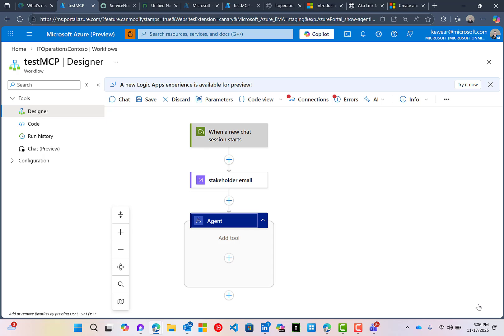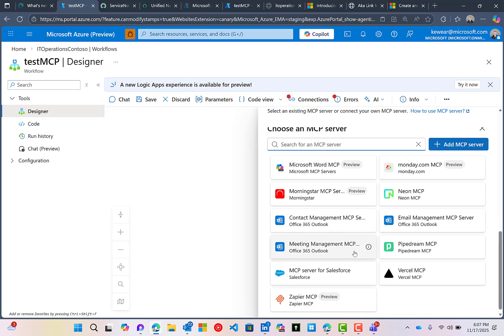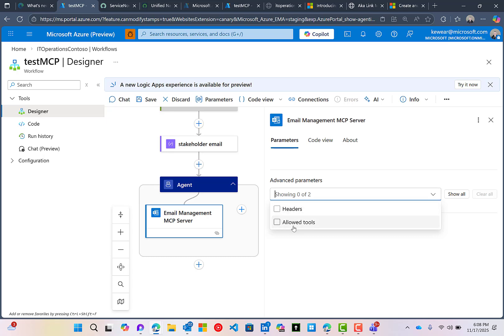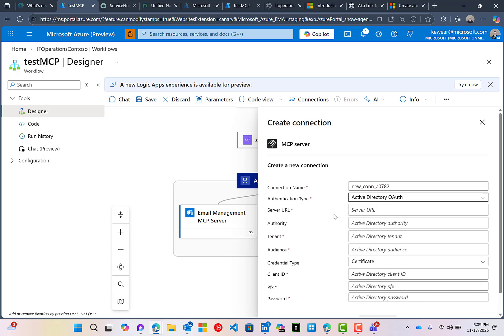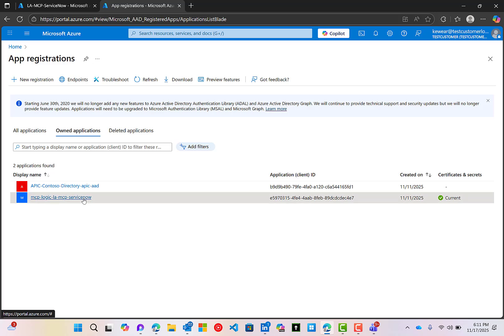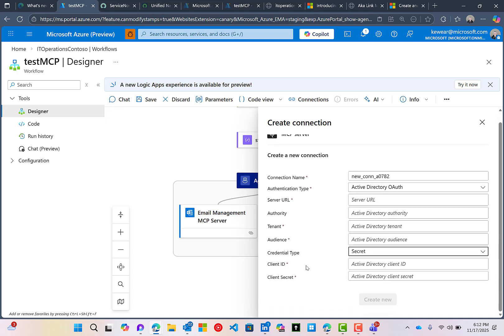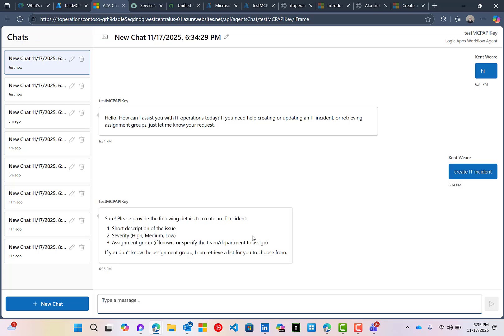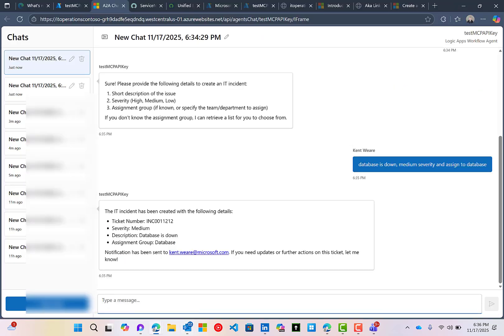Calling MCP Servers from Azure Logic Apps Agent Loop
In this video, we are going to call MCP Servers from an Azure Logic Apps Agent Loop. This capability allows you to call MCP Servers from your AI Agent.